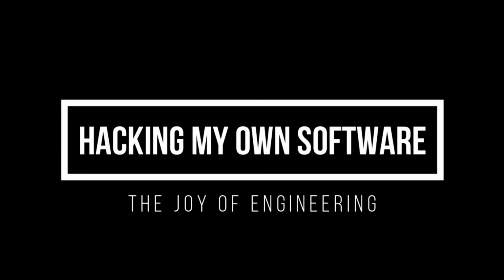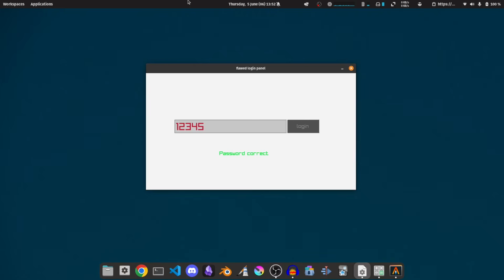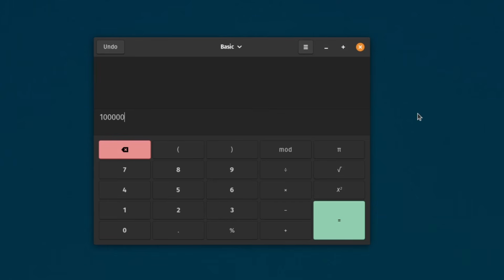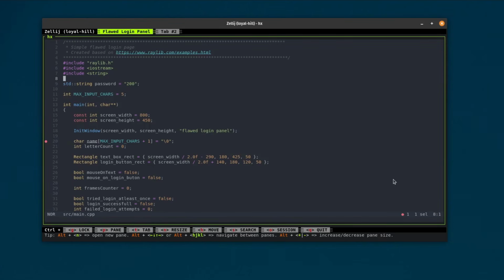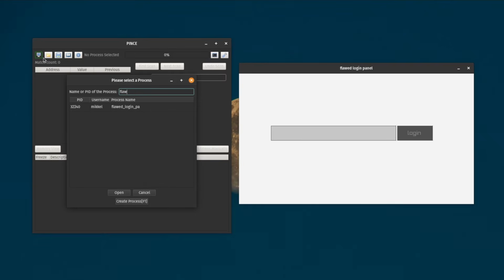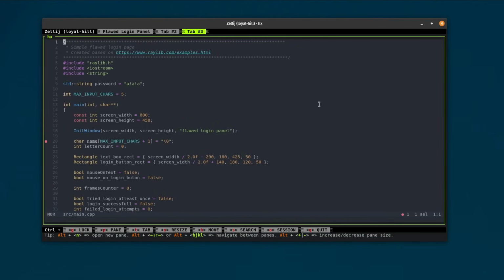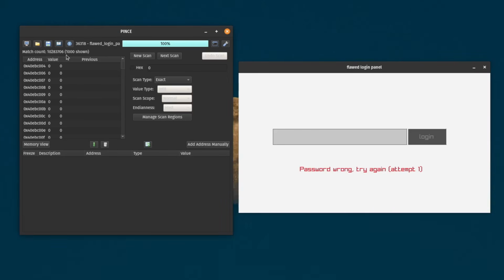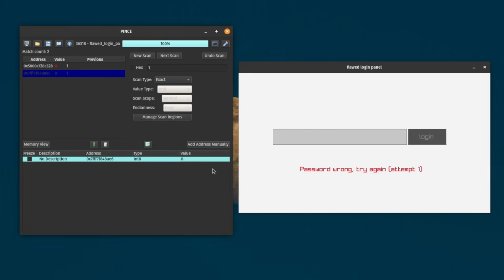Hacking my own software (RE-UPLOAD) | The Joy of Engineering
To practice cybersecurity, have I created a little login panel, but I have purposefully created some mistakes, to understand why you normally would not do that, and to see if I am able to find a way through it.